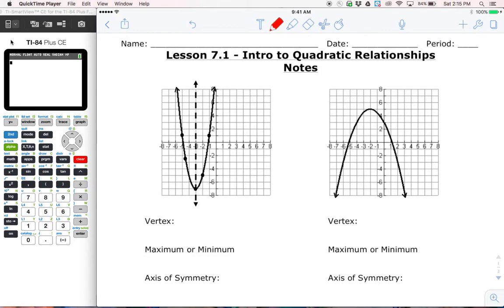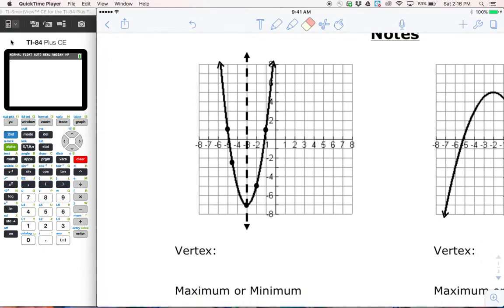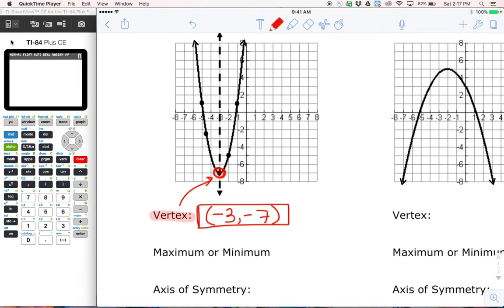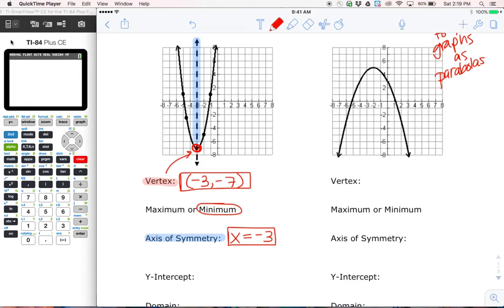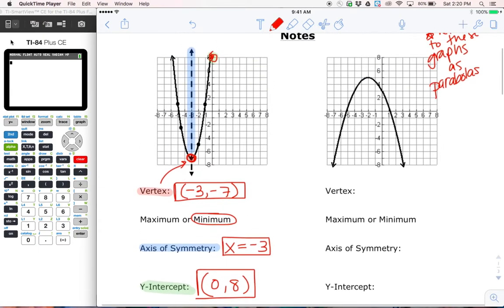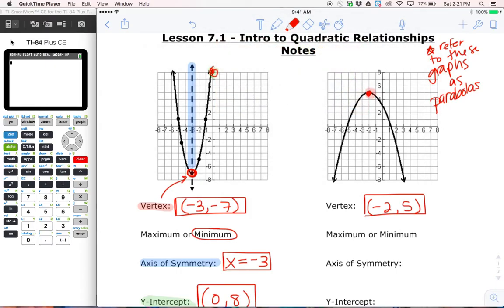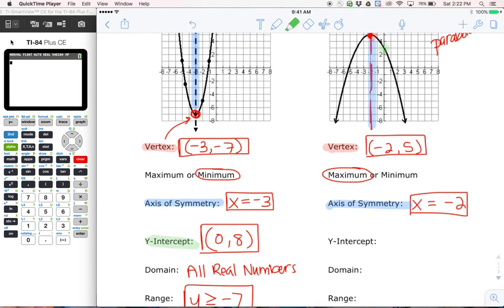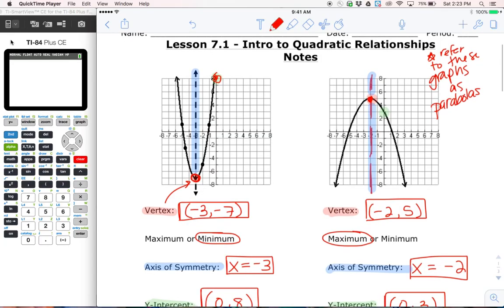7.1 - Intro to Quadratic Functions